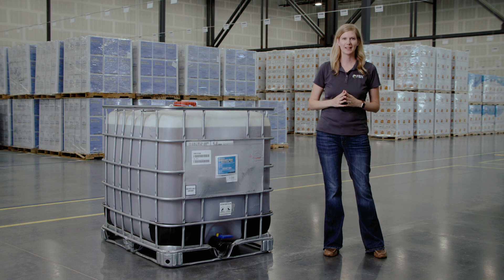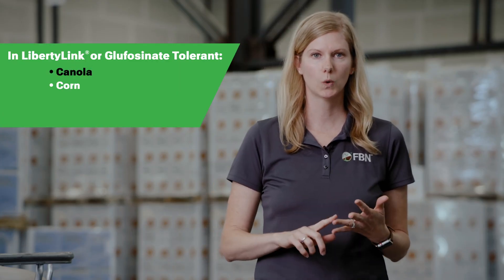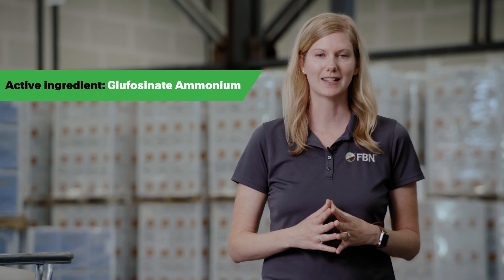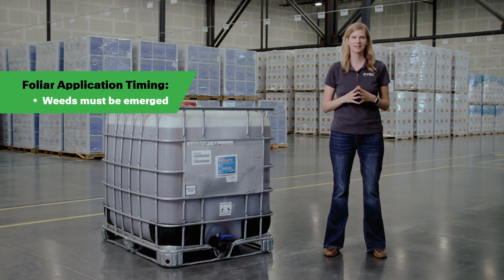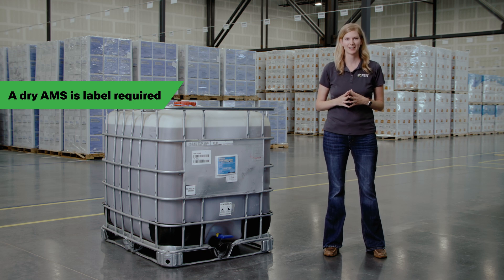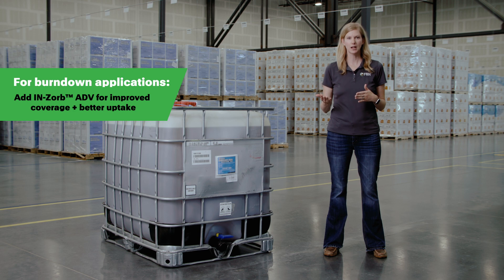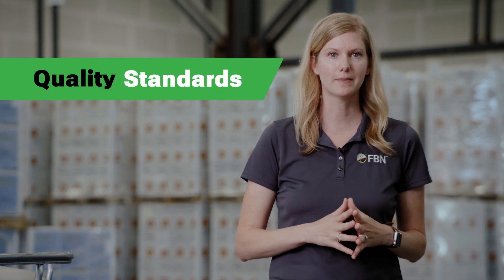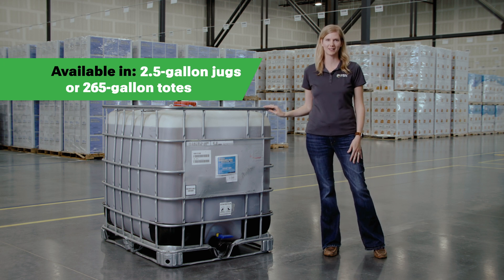Product Showcase: Willowood Glufosinate 280SL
Learn more about Willowood Glufosinate 280SL from FBN® Product Marketing Manager Laura Holoubek.

A Group 10 herbicide, Willowood Glufosinate 280SL is a post-emergence, non-selective herbicide that controls annual grass and broadleaf weeds in LibertyLink® or Glufosinate tolerant canola, corn, cotton and soybeans.

Purchase Willowood Glufosinate 280SL from FBN Direct® by visiting FBN.com/Direct.